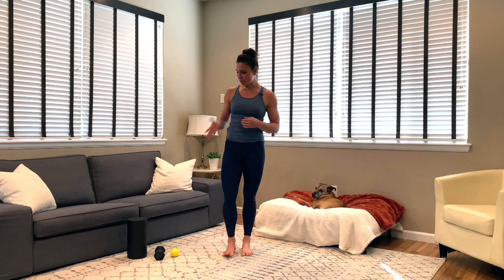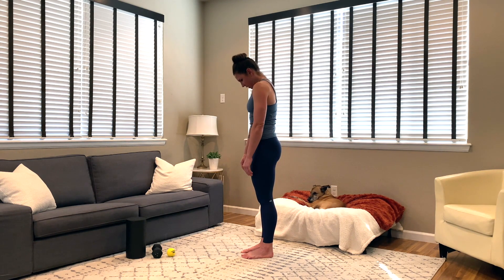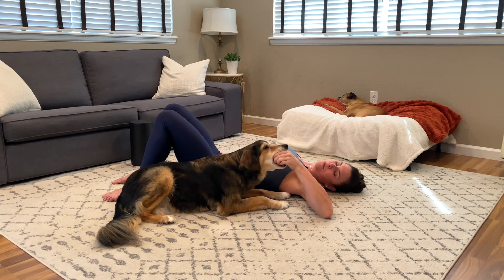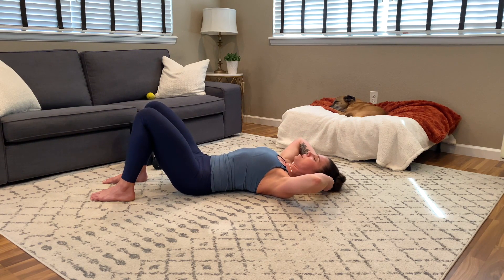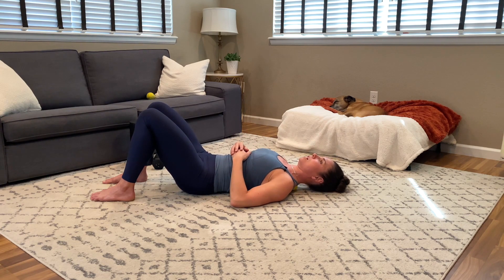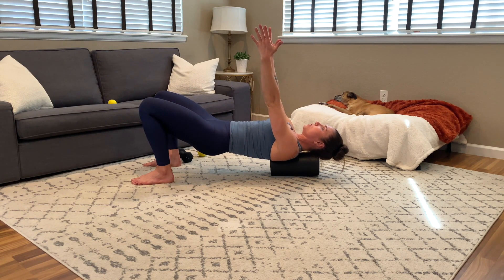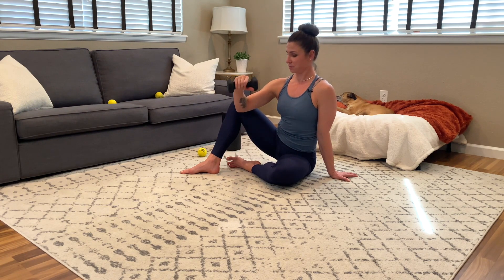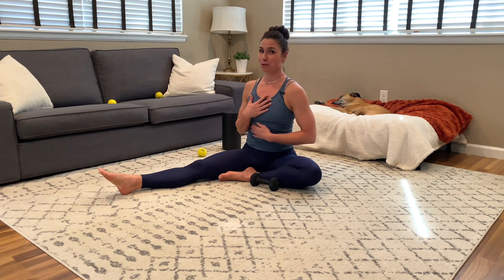Upper Back Opener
35 minutes of relaxation for the upper back. This video features spinal segmentation stretches, mobility moves for the thoracic spine & scapulae, and powerful, yet gentle, strengthening exercises for the rotator cuff. Abbey's inviting guidance and the charming presence of her canine companions make this experience not only beneficial but also enjoyable. Together, you'll embark on a journey of self-care, that is sure to unravel tension and restore fluidity to your movements.